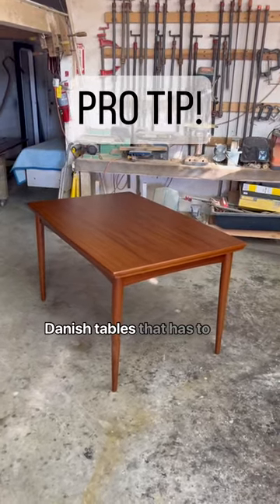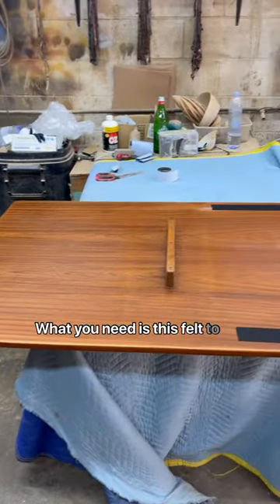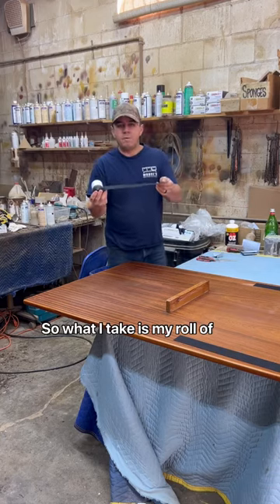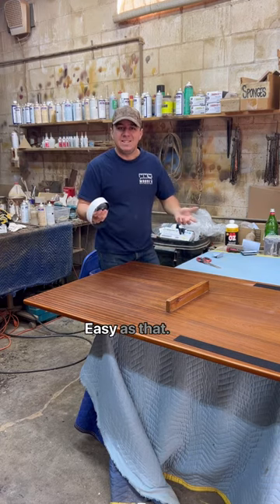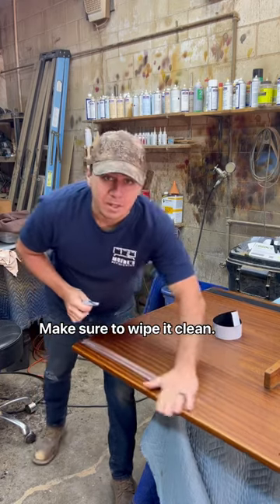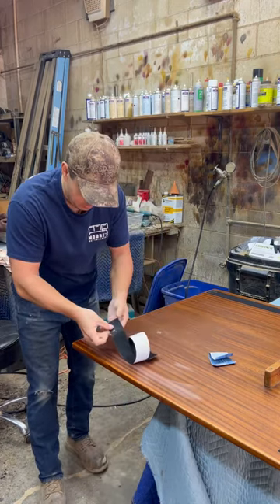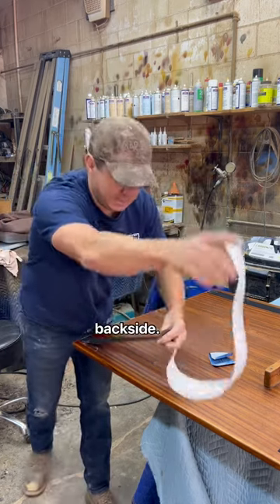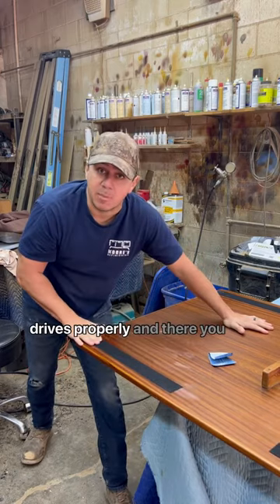Want to know how to add felt to protect your newly finishing Danish modern table?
Welcome to our YouTube tutorial on adding felt to the bottom of the leaf on your Danish dining table! In this video, we will guide you step-by-step on how to properly attach felt to the leaf of your table, providing protection and preventing scratches on your Veneer.

Whether you have a vintage Danish dining table or a newly purchased one, this simple DIY project is perfect for ensuring the longevity of your furniture while keeping your table in pristine condition.

Join us as we demonstrate the materials and tools needed for this project, including high-quality felt pads and adhesive. We will show you how to measure and cut the felt to fit the exact dimensions of your table leaf, ensuring a precise and snug fit.

Our expert tips and techniques will help you achieve a professional-looking result, as we guide you through the process of attaching the felt securely to the bottom of the leaf. You'll learn how to properly position and press the felt pads, ensuring they adhere firmly for maximum effectiveness.

With our detailed instructions, you'll be able to complete this project in no time, protecting your finish from any potential damage caused by moving or sliding the dining table leaf.